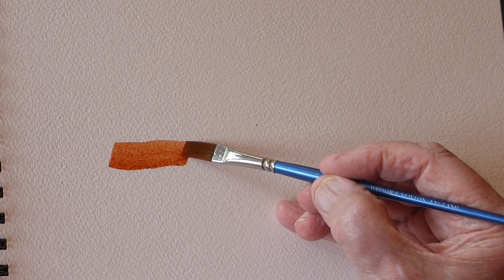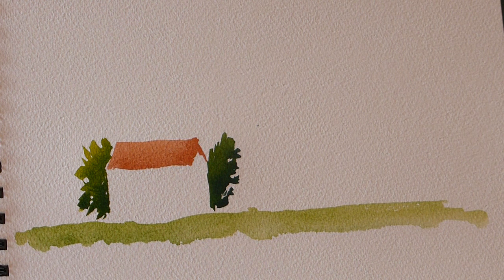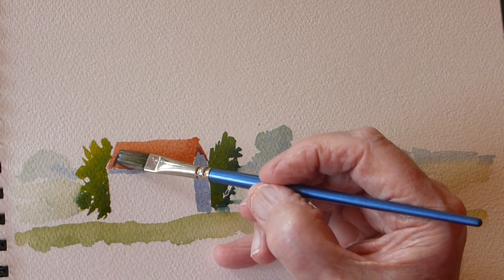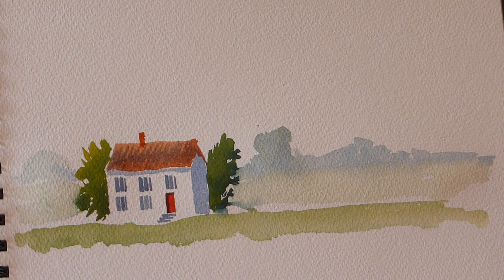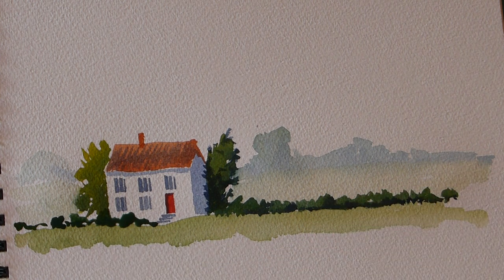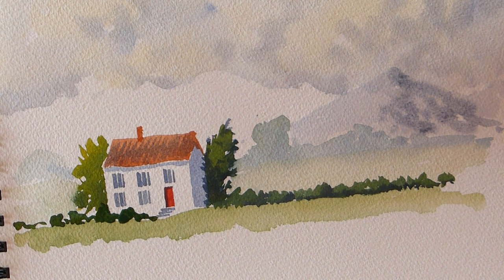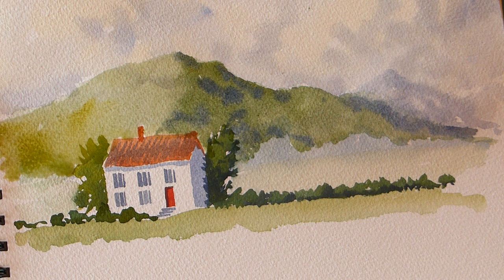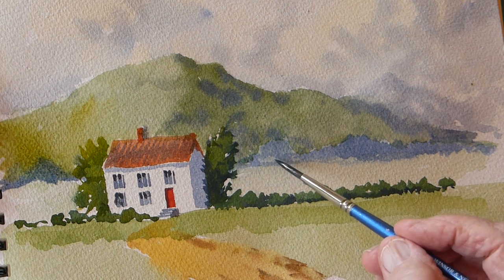How to paint without sketchesand pencils. Lesson 3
Today we are going to use the brushes and paints we have discussed in our earlier videos introducing elements in a landscape.